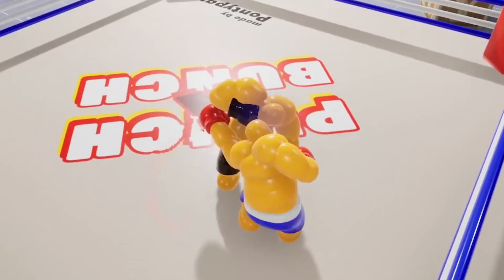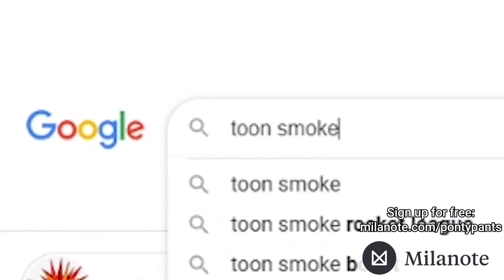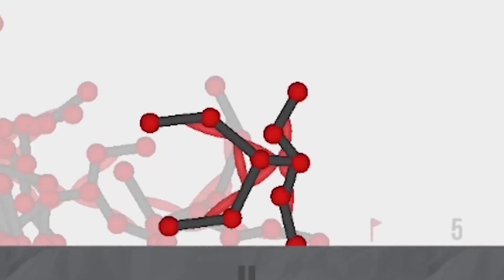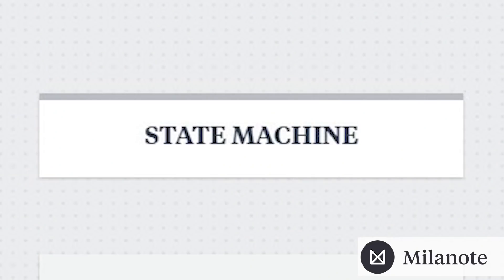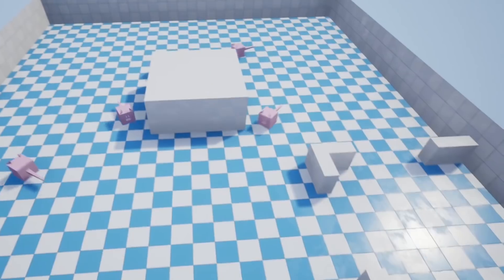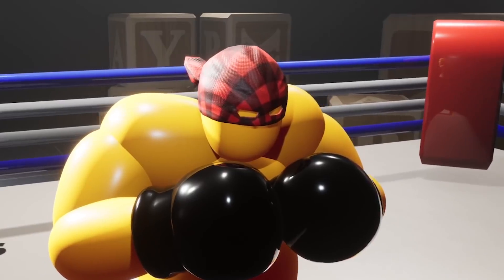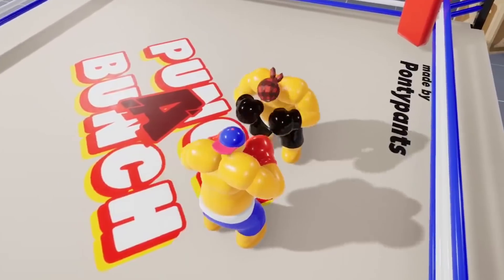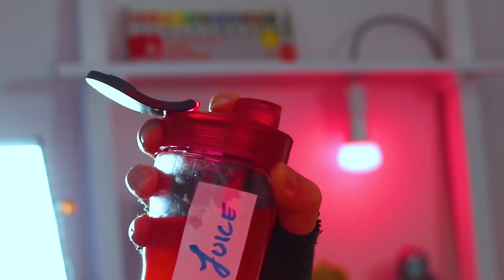Making A Boss Fight For My Game!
📜 Awesome Courses I took*
GameDev.tv links (Ben's own website, usually a better deal than Udemy).

🖱️ My Gear*
Drawing Tablet (I have an older model)
Cool cap
With this microphone (I have an older version)
Wide lens
Prime lens

In this episode of Punch A Bunch we are programming a boss battle! An AI learns to play my physics-based boxing game! Punch A Bunch Devlog #17

We are making a boss battle for my boxing game, I'm not making a game in 3 days this week but training an ai to play my game. I tried machine learning, state machine and Utility AI.